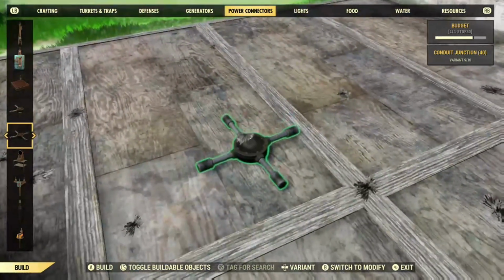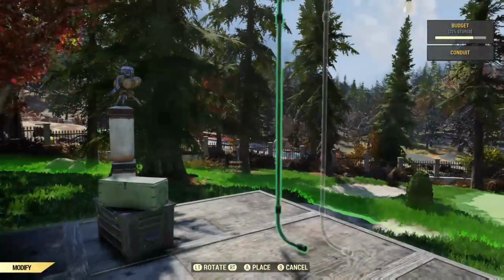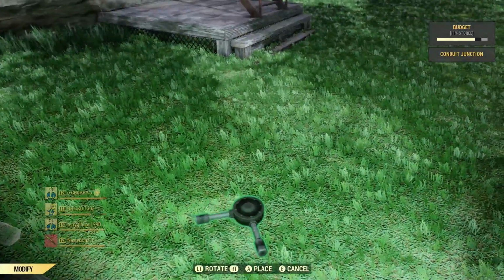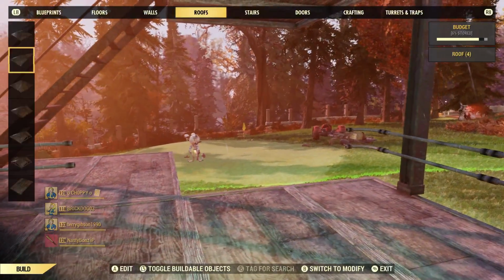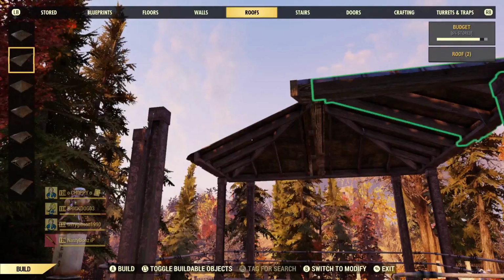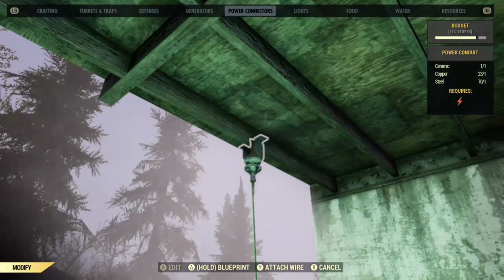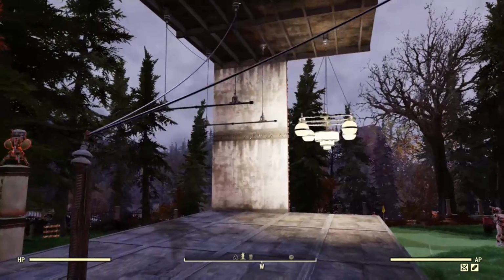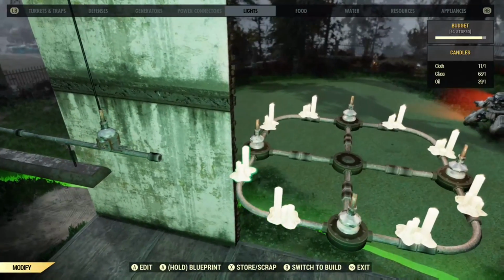Fallout 76 Camp build Tips and Tricks "Conduits"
In this video Fallout 76 Camp Tips and Tricks "Conduits" we will create a railing out of conduits and use steel post with it, we will also use conduits for two other build ideas for lighting, so get started watching Fallout 76 Camp Tips and Tricks "Conduits" and ill see you in the video Peace!

Here are some links to get you geared up for your Gaming adventure!

Fallout 76

XBox One Elite Controller

XBox Live Subscription